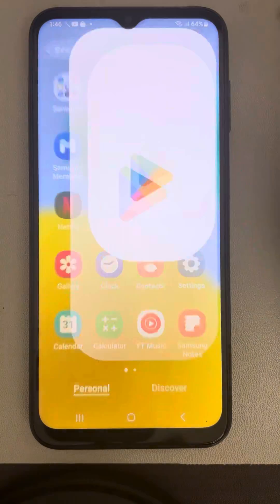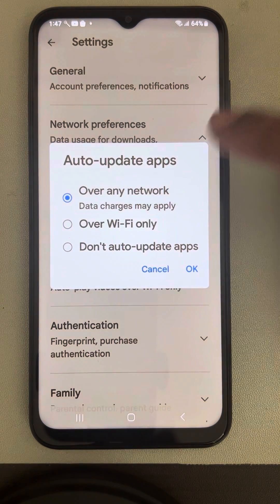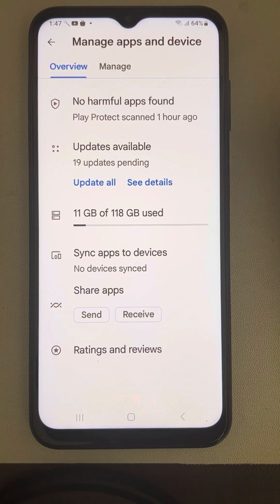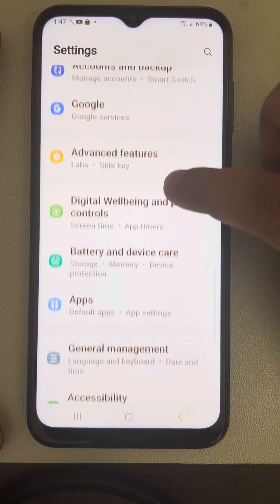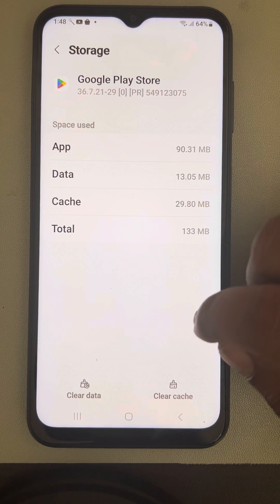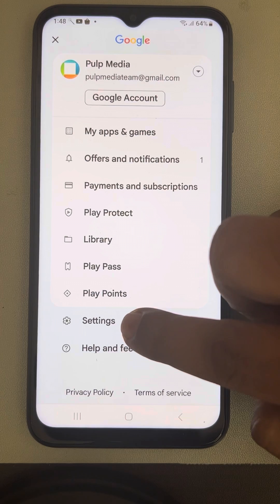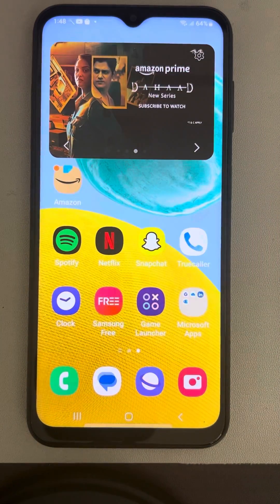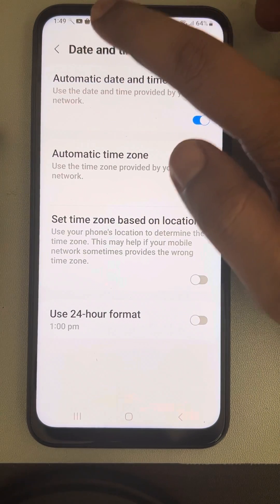Google play store is not auto updating Apps - Fix